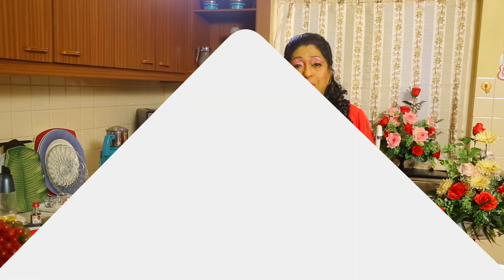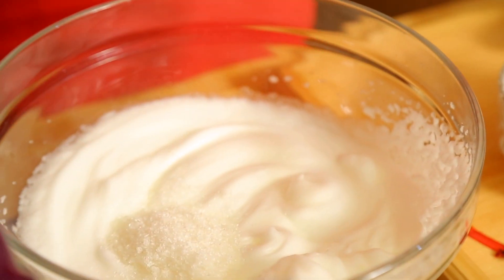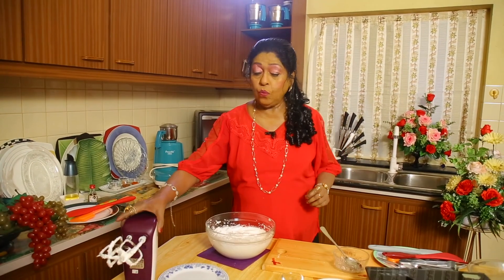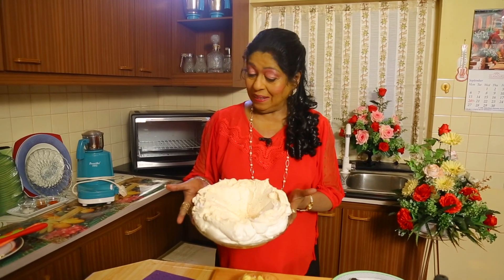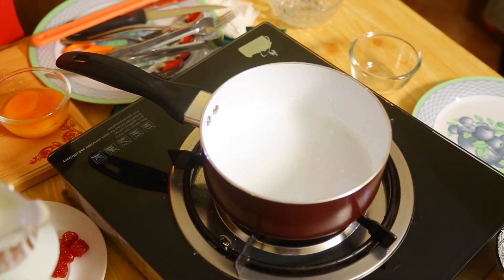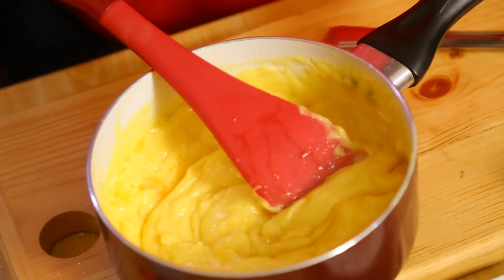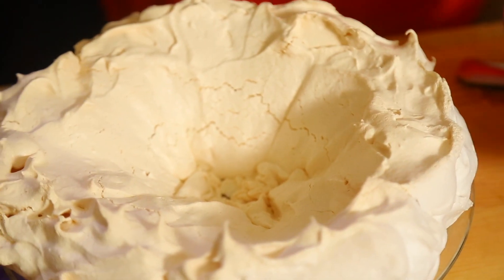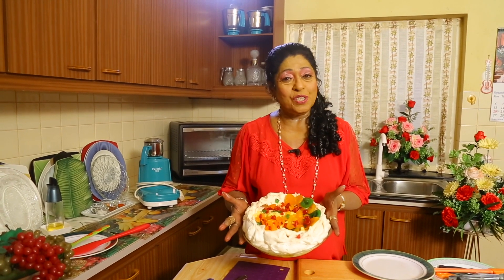Australians Favorite Pavlova Pudding | Mallika Joseph Food Tube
Australian dessert with a meringue base, topped with fresh cream and fruit. it's easier than you think.